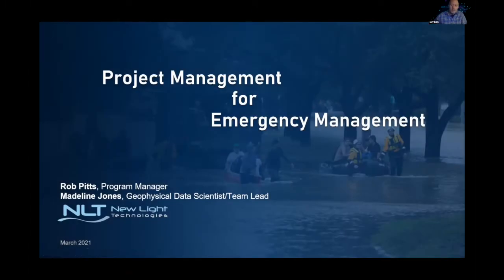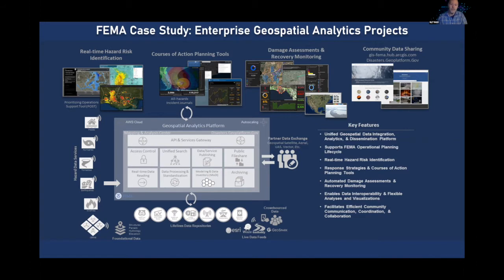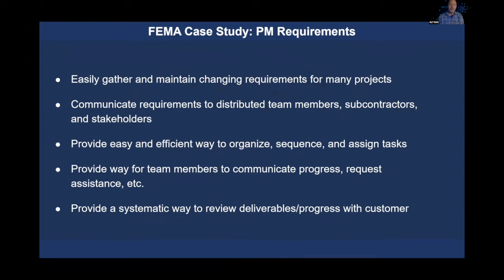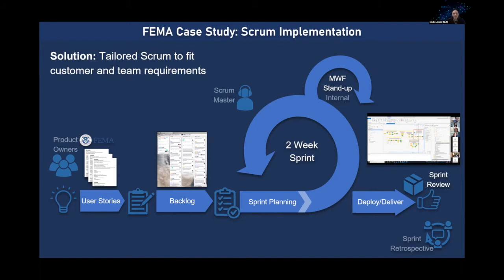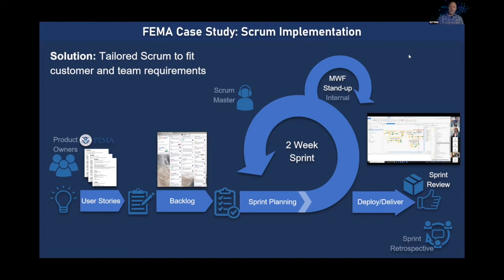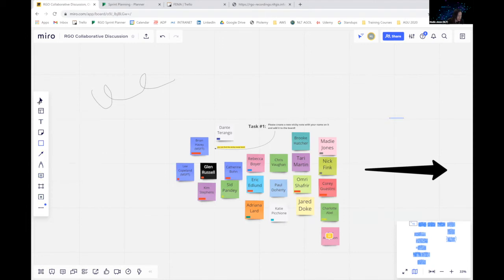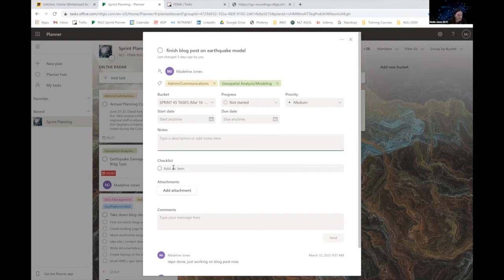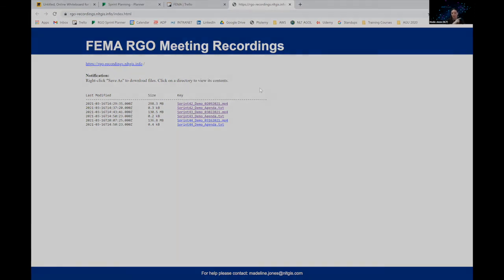PM for EM: NLT talks case studies